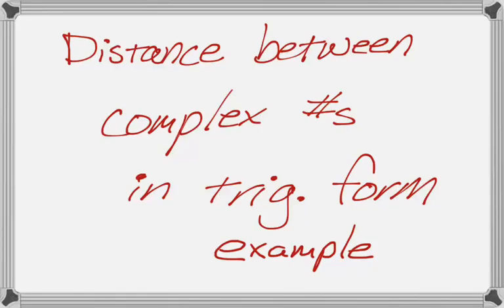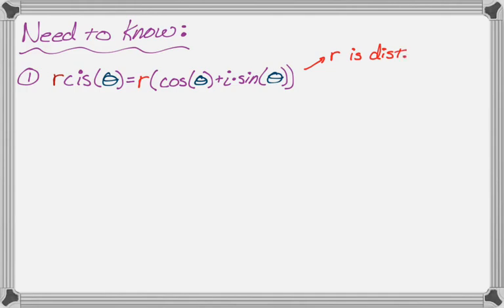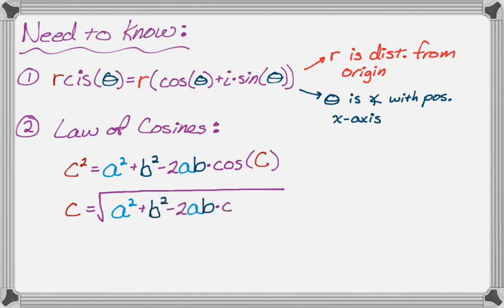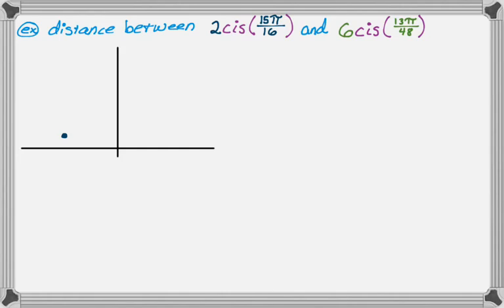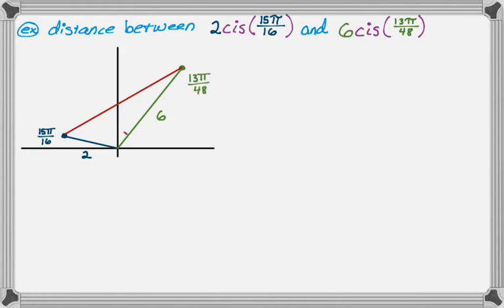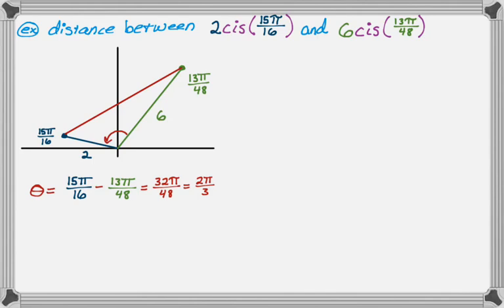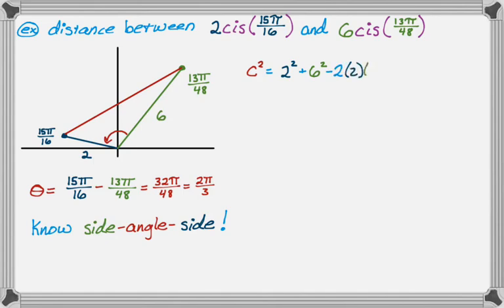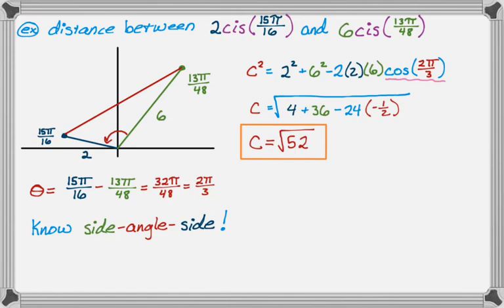Distance Between Complex Numbers in Trig Form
In this video we do an example of finding the distance between complex numbers given in trig form--which you might call polar or cis form.  It's a pretty neat application of the Law of Cosines it turns out.